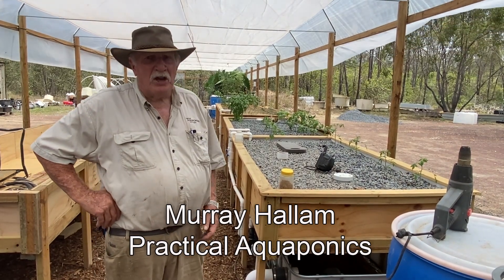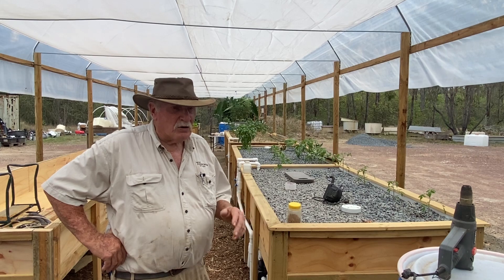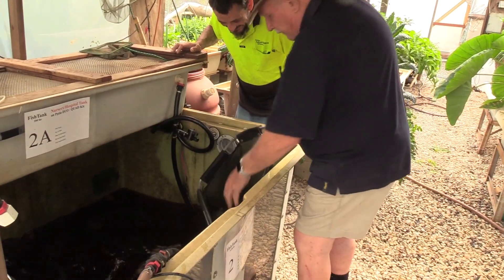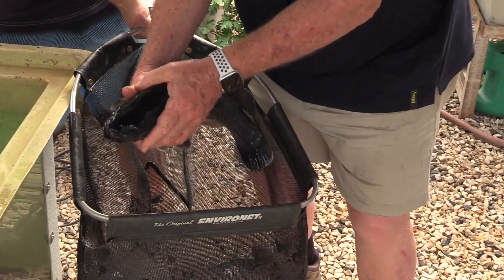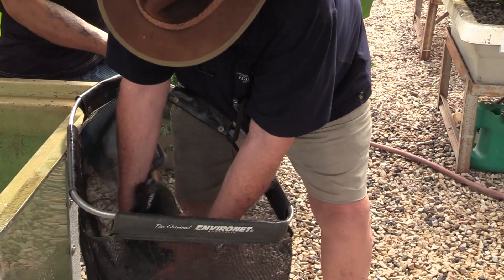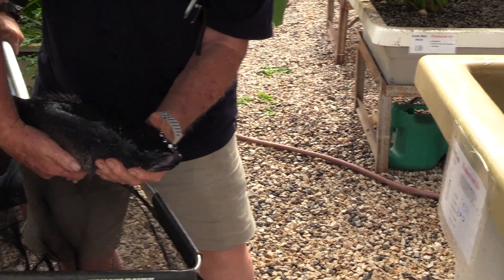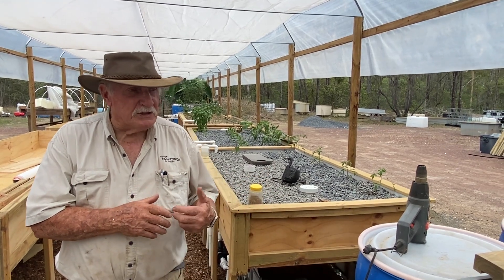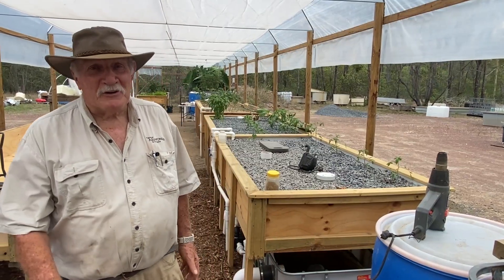Indy 23 build update Murray Cod and Jade Perch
INDY 23 greenhouse build with Murray Cod and Jade Perch.